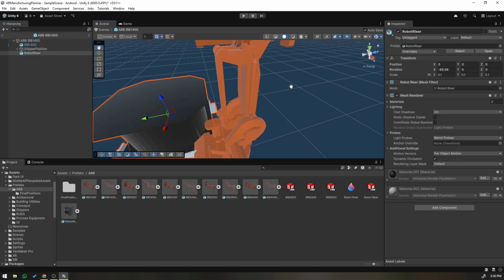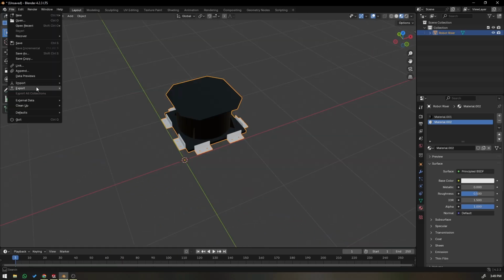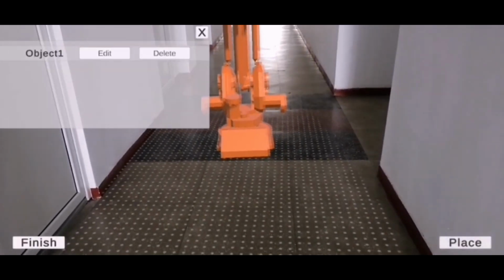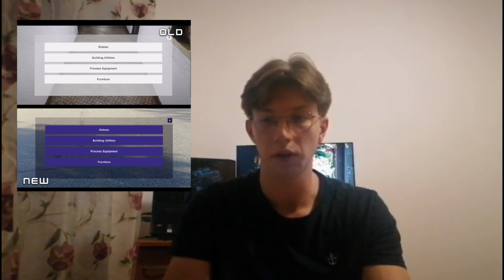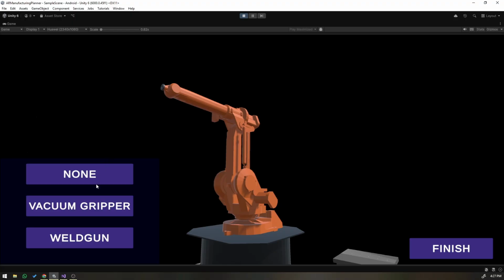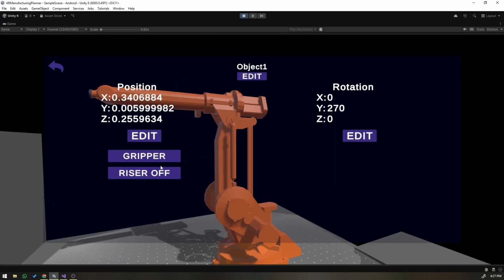Create a Factory on YOUR PHONE!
This is the story of how I'm building an Augmented Reality app to let you BUILD FACTORY layouts directly with your phone! From concept to code, follow along with my development journey.